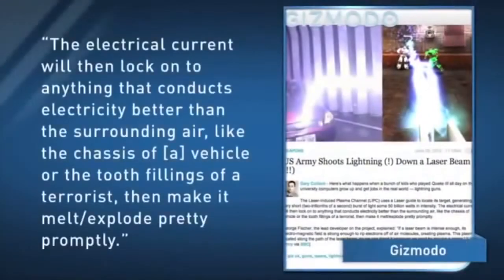Plasma Weaponry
MARAUDER (Magnetically accelerated ring to achieve ultrahigh directed energy and radiation) is, or was, a United States Air Force Research Laboratory project concerning the development of a coaxial plasma railgun. It is one of several United States Government efforts to develop plasma-based projectiles. The first computer simulations occurred in 1990, and its first published experiment appeared on August 1, 1993